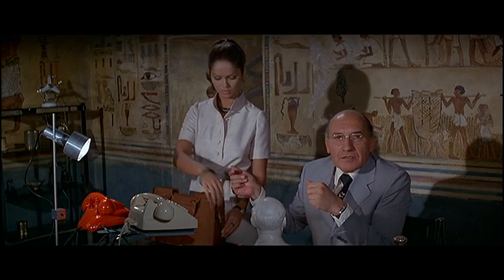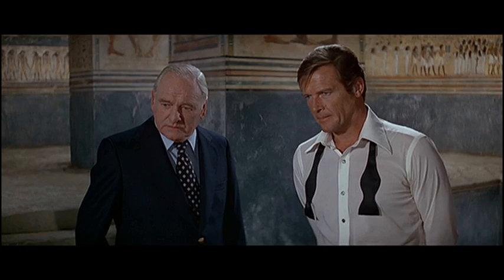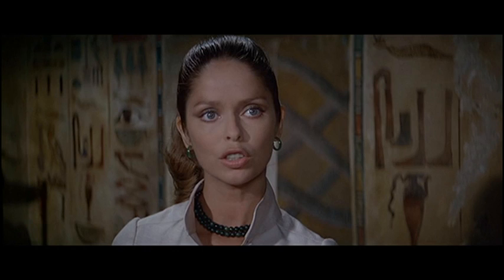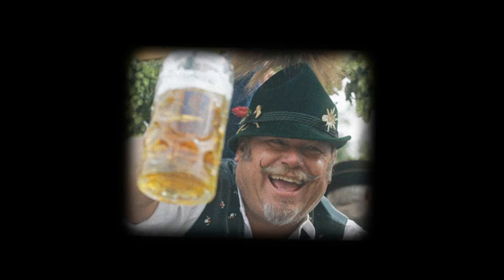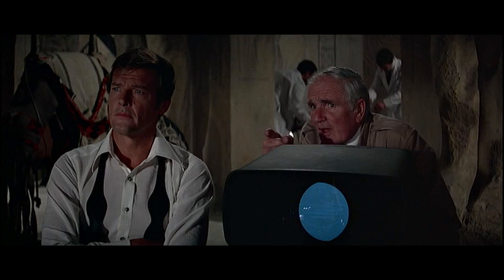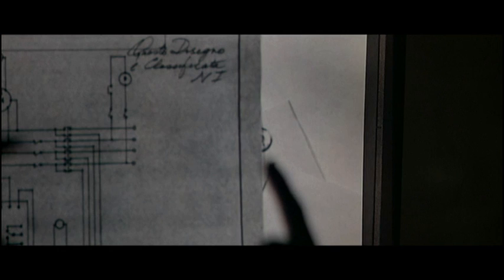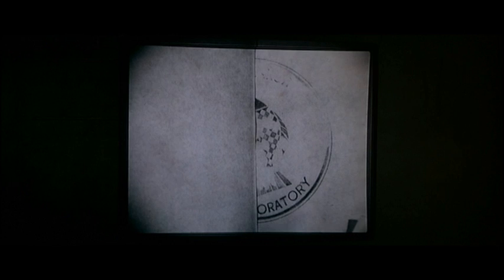The Spy Who Loved Me - Projector Problems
Featuring Bond and Agent XXX who bring a top secret microfilm to their superiors for analysis, and an overworked Q, who hastily prepares its presentation...